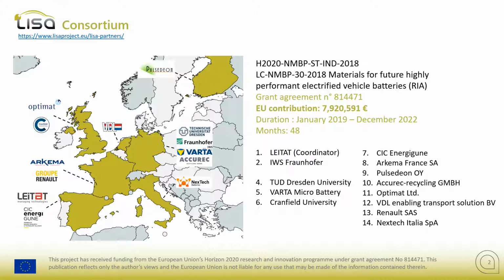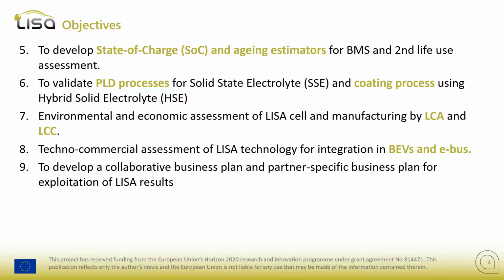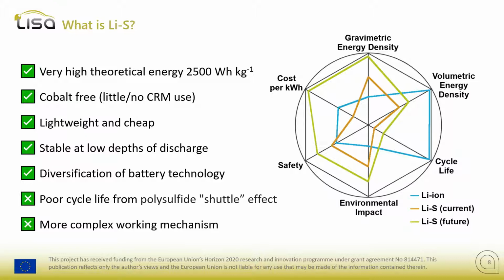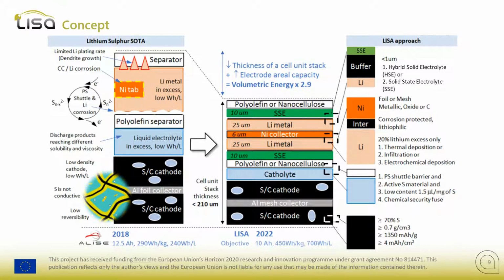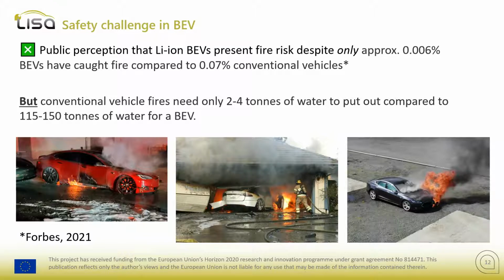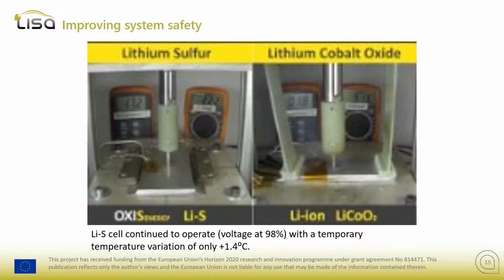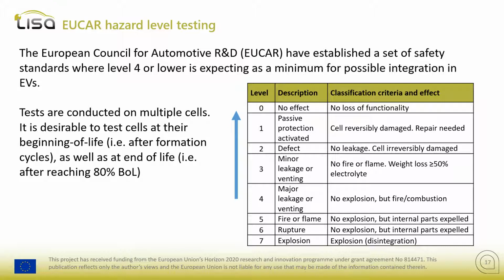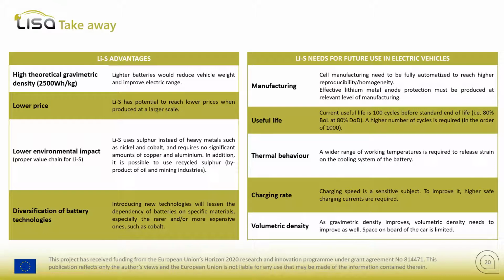LISA Webinar: Inherently safer battery chemistry with lithium sulphur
Adam Dicken (LEITAT) had the opportunity to present the LISA project at the webinar "Safety of electric vehicles batteries: from standards to novel developments" which was kindly organised by the i-HeCoBatt project (ihecobatt.eu).

His presentation offered an introduction to lithium sulphur and highlighted the inherently safer battery chemistry of the LISA project.